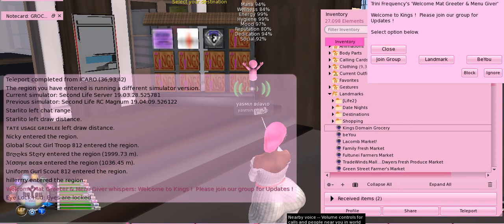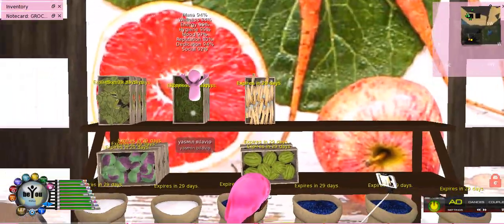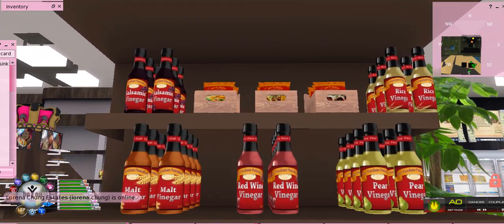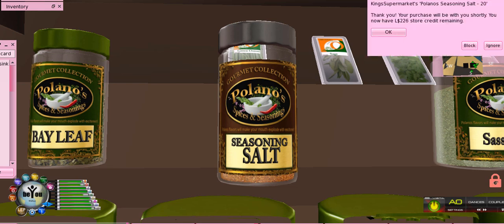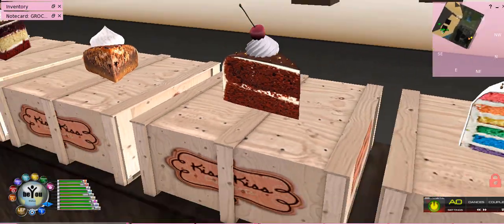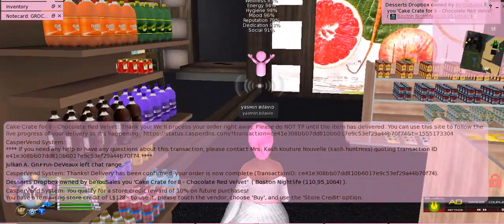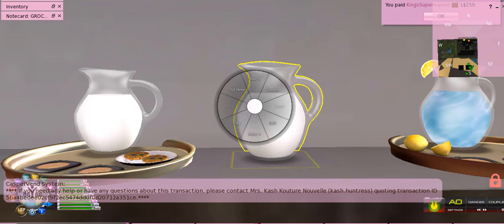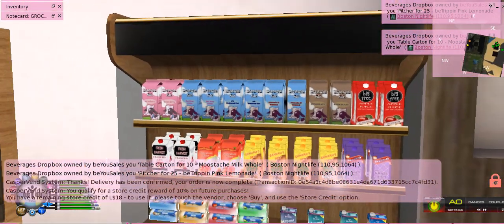VLOG | THIS IS SECOND LIFE | DAY IN THE LIFE | BEYOU GROCERY SHOPPING AND COOKING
unpopular opinion: i go grocery shopping in my pjs in RL and SL.

𝗰𝗵𝗮𝗽𝘁𝗲𝗿𝘀:
00:00 Introduction
00:10 Grocery Shopping
22:29 Finished Product